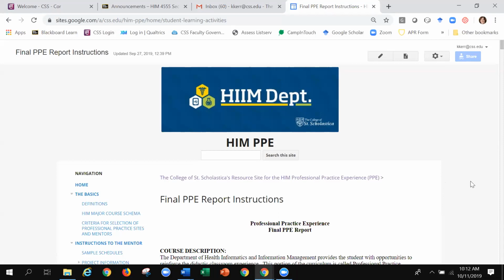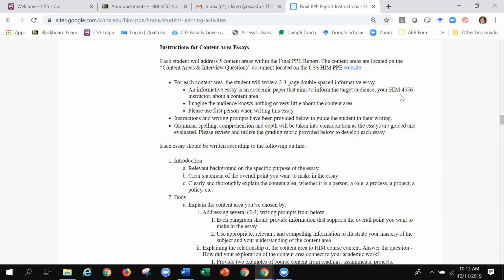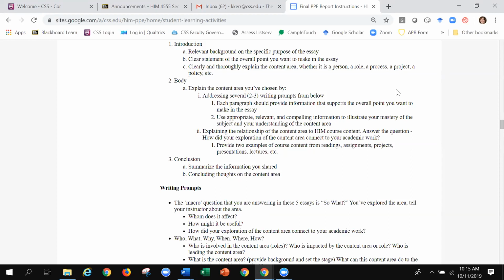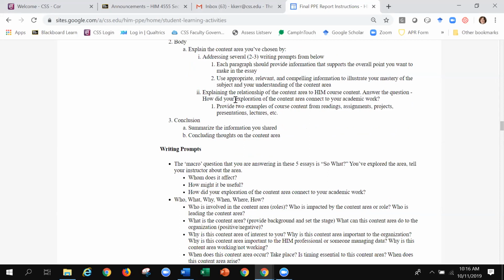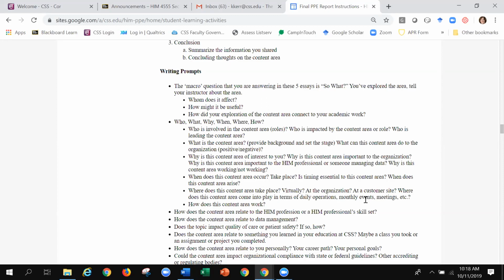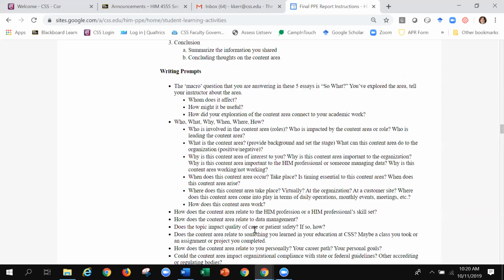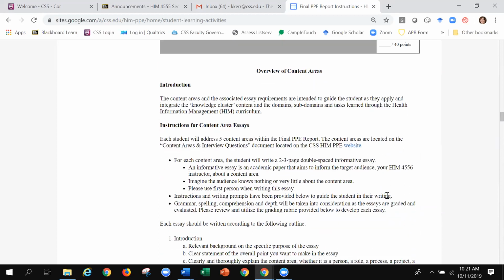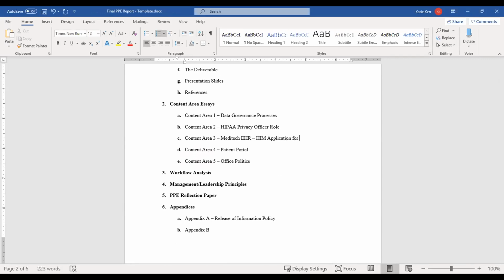Final PPE Report - Content Areas